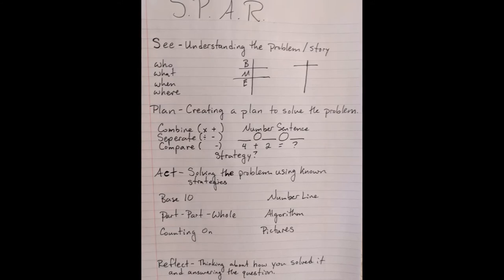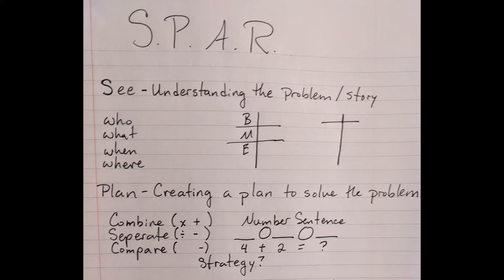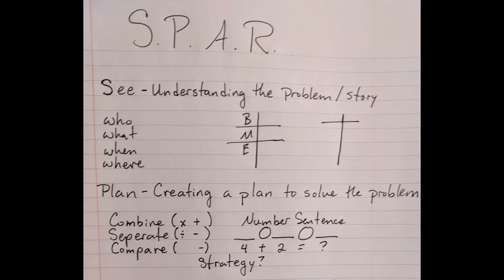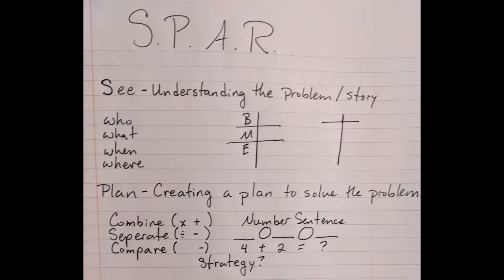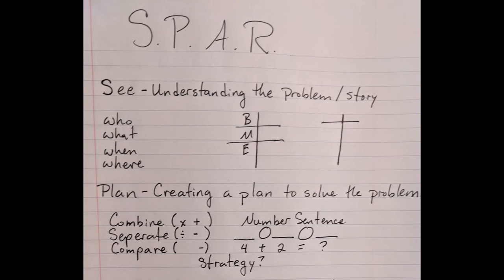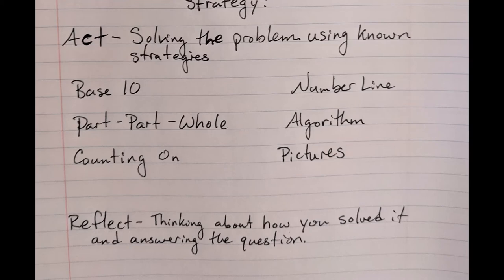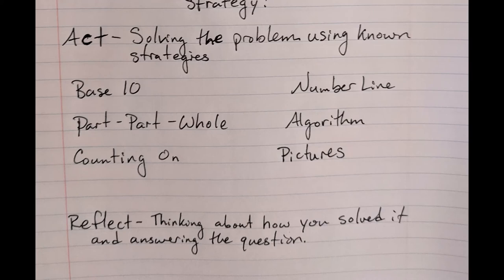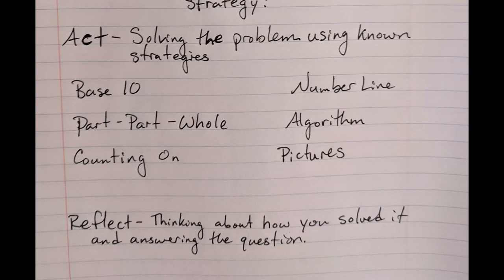Using the SPAR Strategy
This video goes over using the problem solving strategy called SPAR.